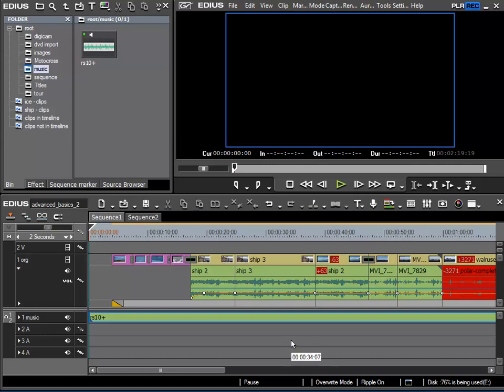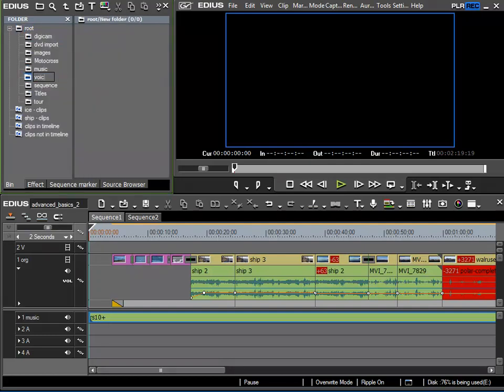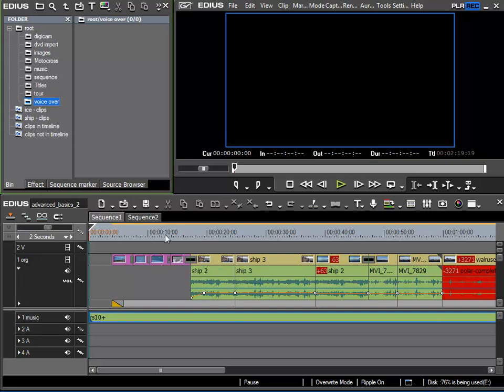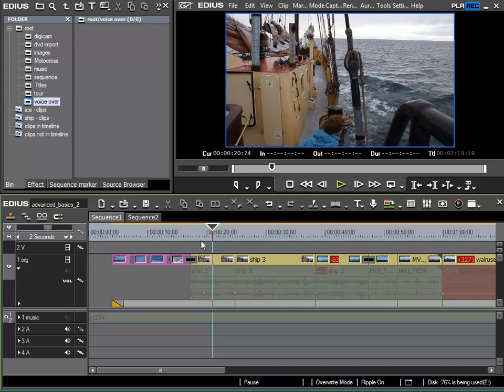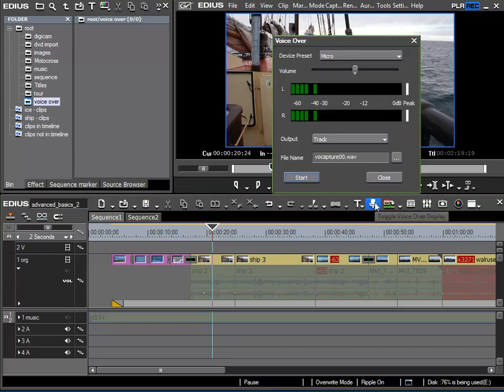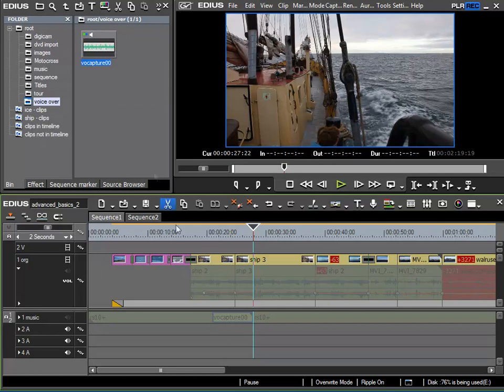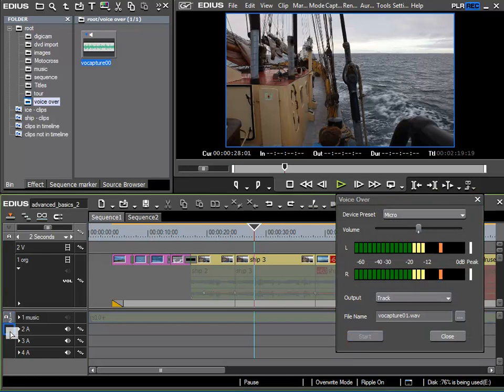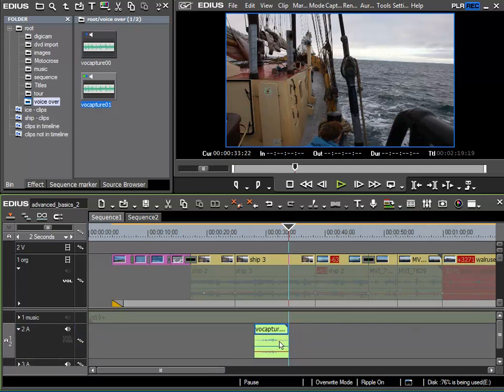150. Voice-Over Recording.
Carrying out a Voice-Over recording.